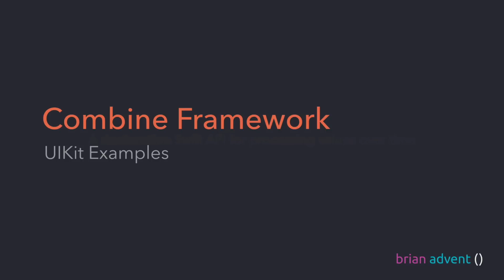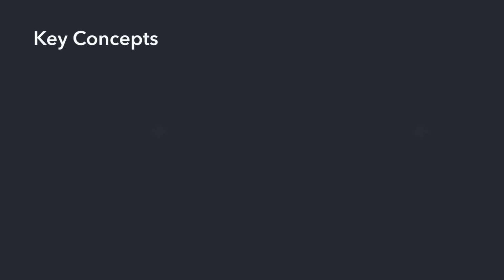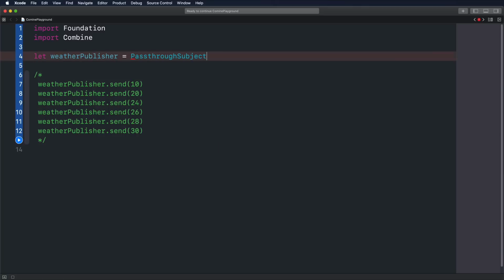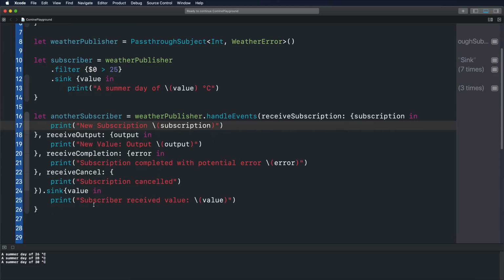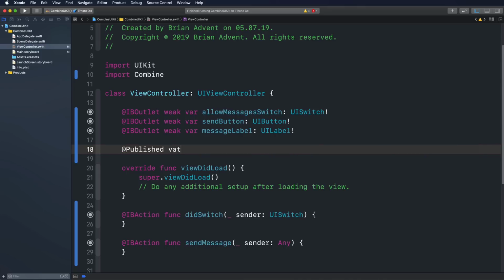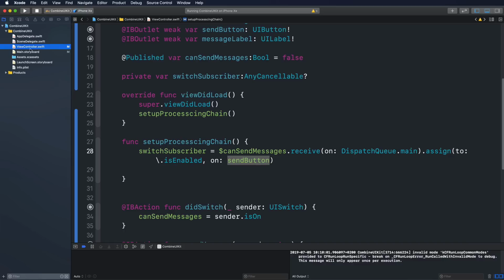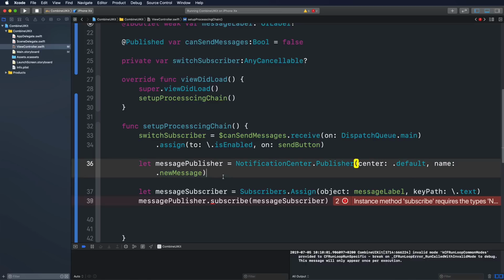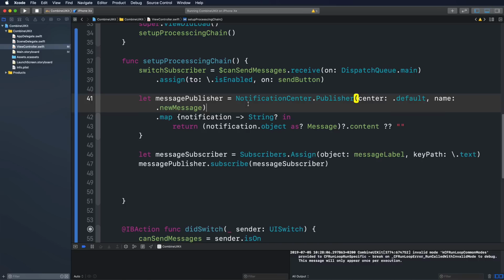iOS 13 Swift Tutorial: Combine Framework - A Practical Introduction with UIKit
Combine is a new framework by Apple introduced at WWDC 2019. You can use it for network responses, user interface events, and other types of asynchronous data. In this video you will get a practical introduction into Combine, understand how it works and how to use it together with UIKit.